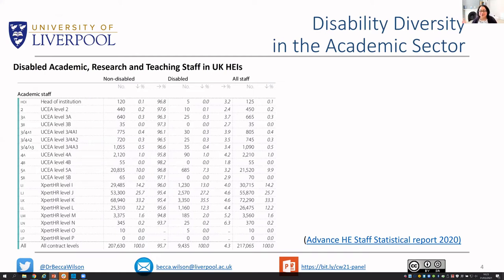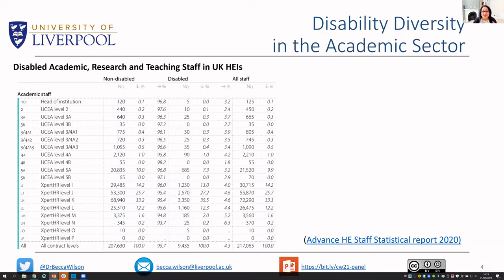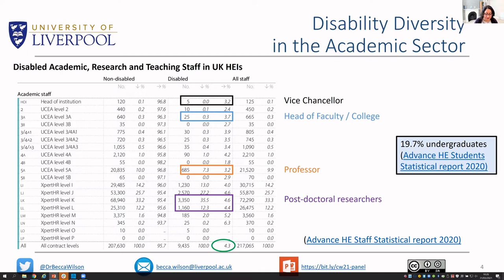Disability and Accessibility in Research Software - CW21 Panel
Panel: Disability and Accessibility in Research Software by Becca Wilson, Phoenix C S Andrews, Ella Gale, Robert Stevens, Robin Wilson on 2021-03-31